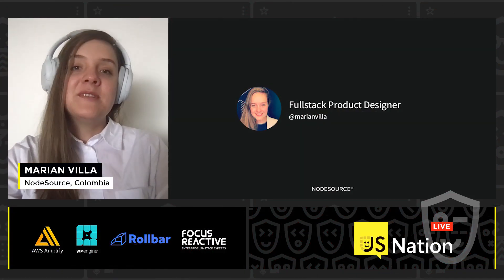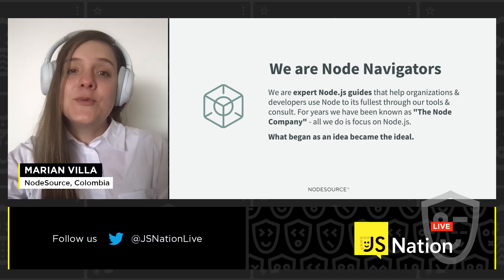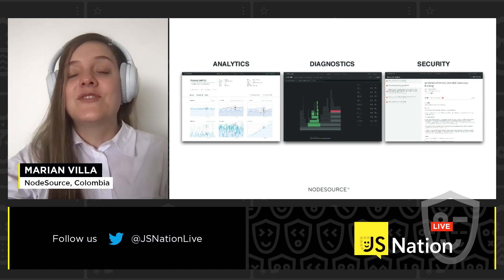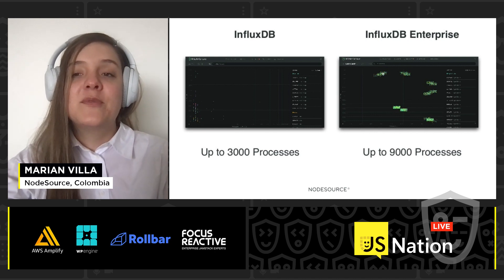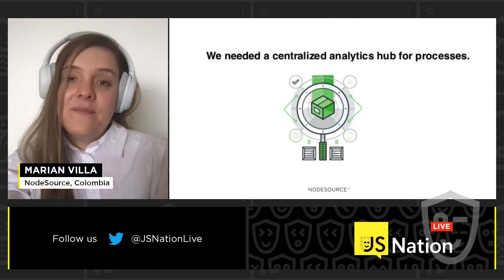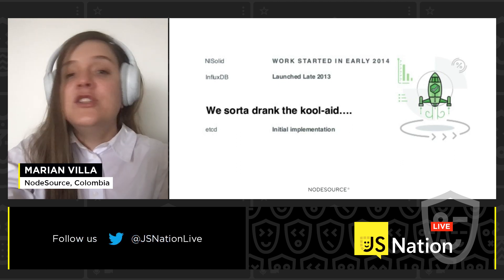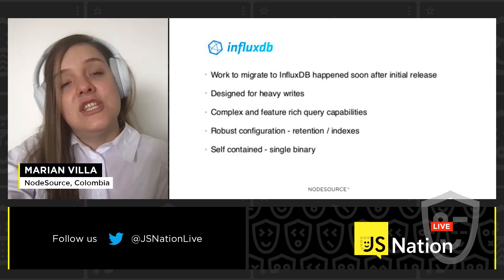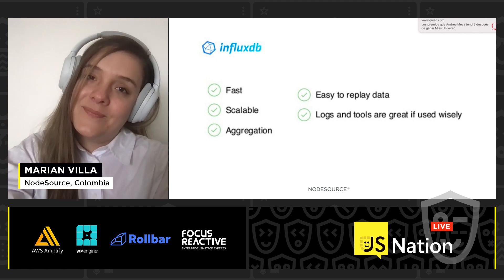Simplifying the Complexity of Node.js with InfluxDB - Marian Villa, JSNation Live 2021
Talk: Simplifying the Complexity of Node.js with InfluxDB
Learn how NodeSource strengthens their competitive advantage by building their product on InfluxDB to increased visibility into production applications and presents better security monitoring and alerts into their solution.